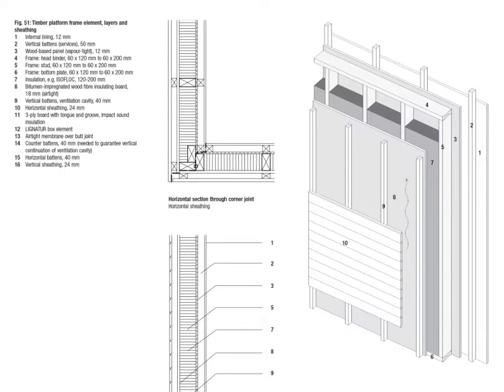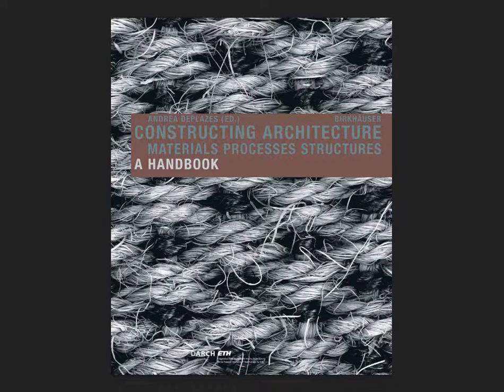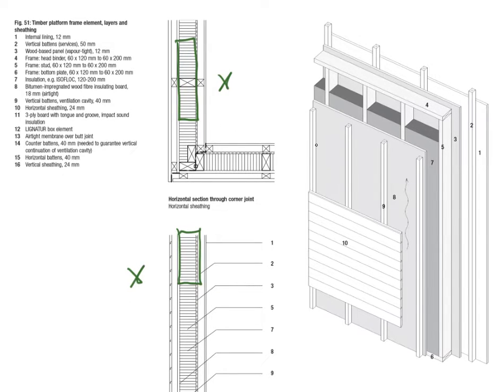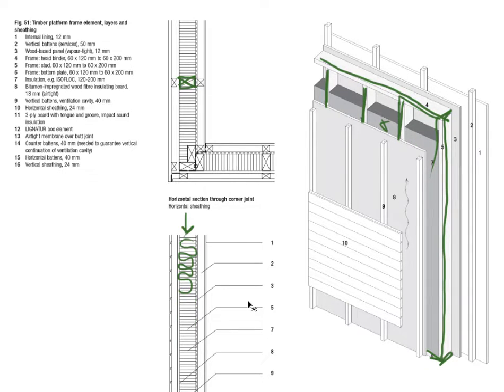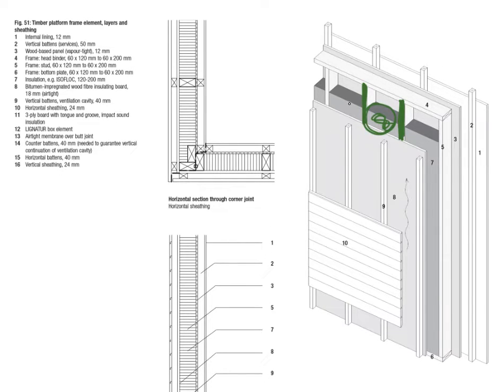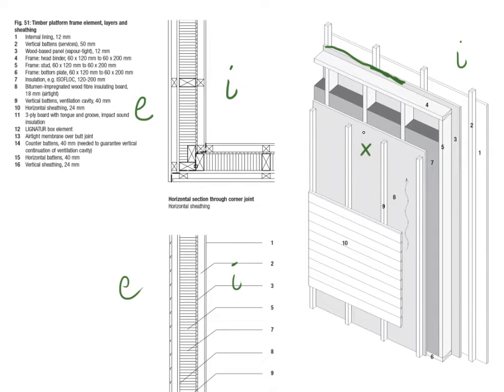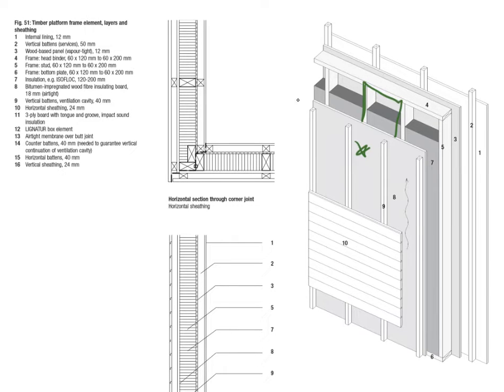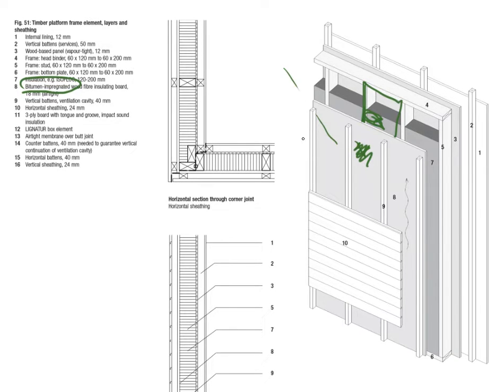"How to Detail": Timber Frame Principles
Understanding the principles of timber frames / exterior walls.

Send your requests for content or specific questions to archihelpYT[at]gmail.com

Building and construction tutorials for architecture students and architectural graduates.

Resource: "Constructing Architecture" (2018), A. Deplazes (Ed.), pages 200 & 191, Birkhäuser Verlag. ISBN: 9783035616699

Understanding construction details of timber frames with timber cladding:
. understanding timber frames and insulation as loadbearing and insulating layers
. function of wood-based panels
. vapour-tightness and waterproofing
. horizontal vs vertical cladding
. service cavity in interior lining
. air cavity / ventilation of timber facade

00:00 timber frame principles
00:35 resources
01:25 loadbearing and insulation layer
03:28 wood-based panels
03:55 shear walls
05:30 water-proofing
06:00 vapour tightness
07:38 service or installation gap
09:06 horizontal cladding
09:40 air gap and ventilation
11:00 vertical cladding